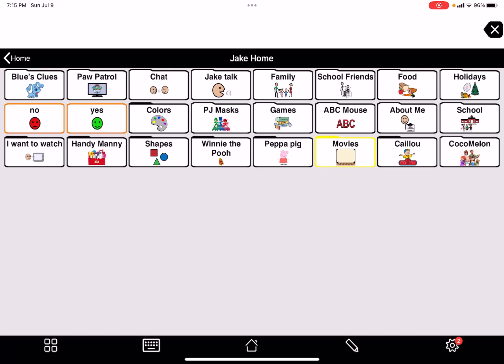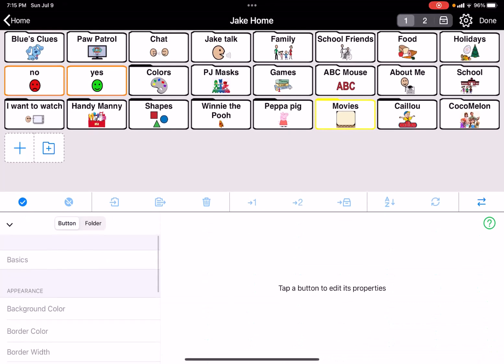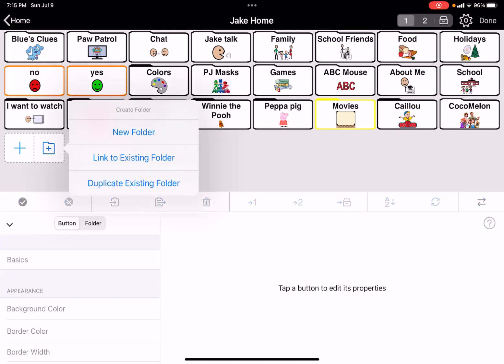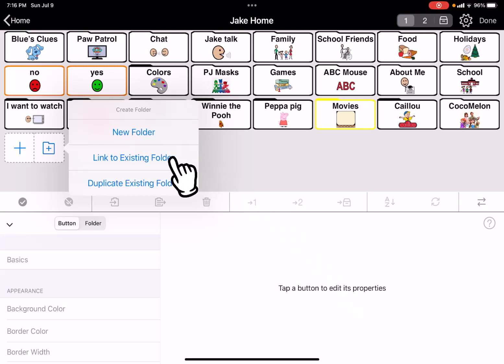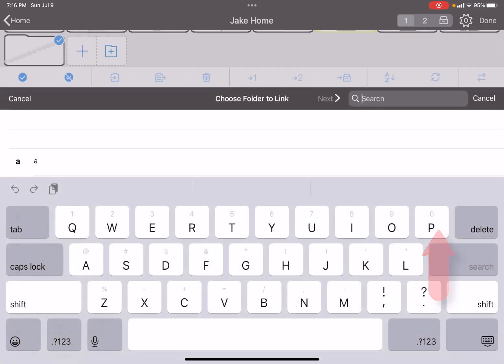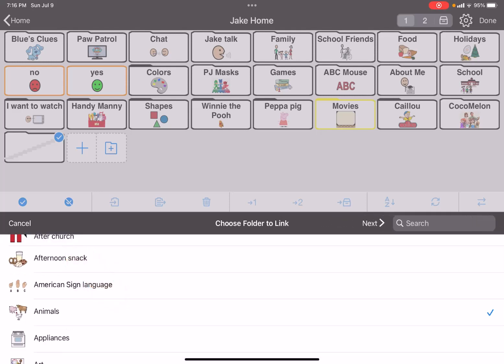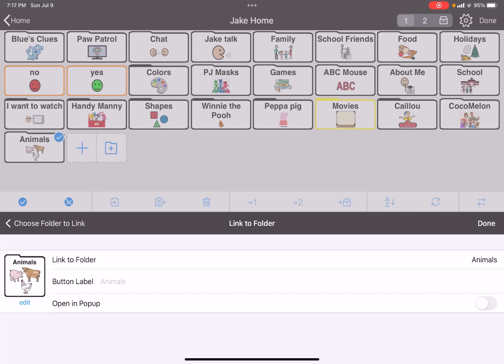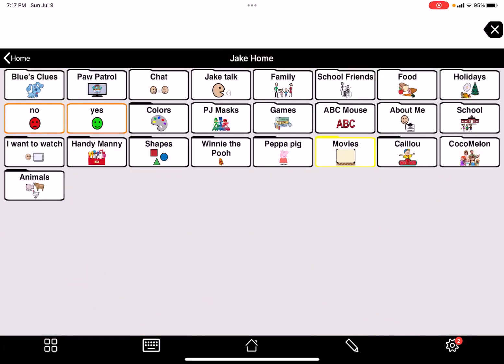Proloquo2Go - Adding a Linked Folder - 2023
How to link to an existing folder in Proloquo2Go, so that the folder can exist in multiple places at the same time.